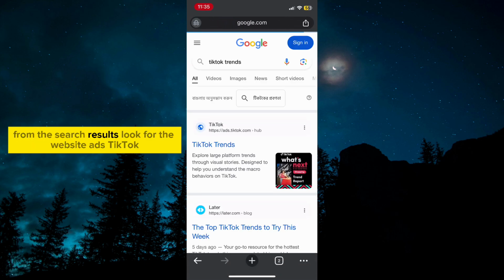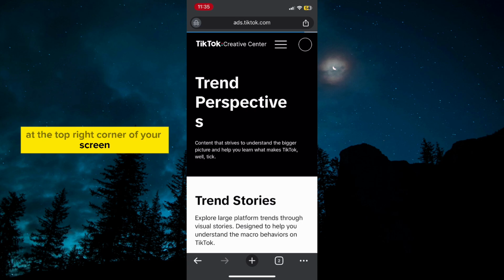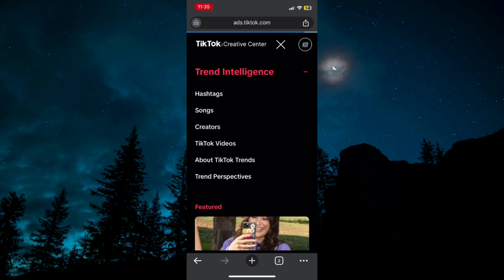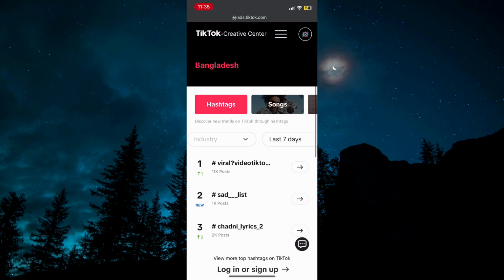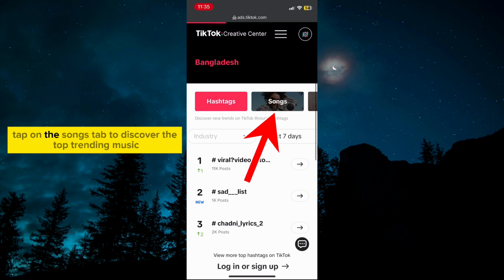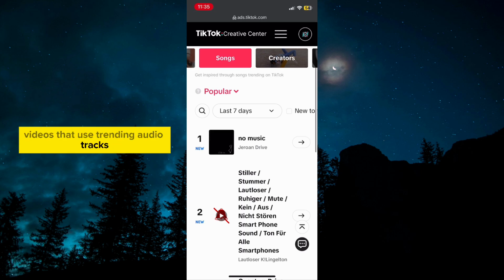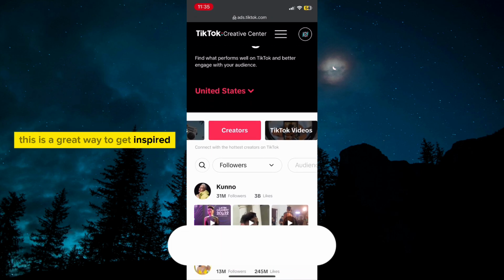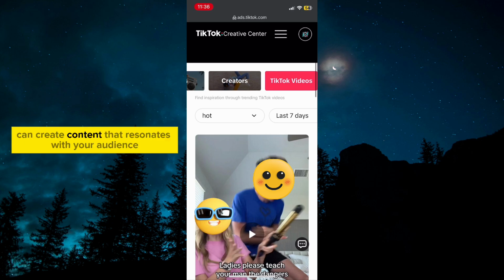How to Trick the TikTok Algorithm to Make You Go Viral | How to go viral on tiktok (2024)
Want to know how to go viral on TikTok? In this video, I’ll guide you step-by-step on how to find trending hashtags, songs, and creators using TikTok's trend intelligence tool. By using popular trends in your region, you can boost your chances of going viral and gaining more followers. Whether you're looking to grow your TikTok following, increase your views, or make your content go viral, this tutorial is for you.

I'll show you how to use TikTok trends, select the right hashtags, and leverage trending songs to increase your reach. If you've been searching for tips on how to get more views on TikTok, how to gain followers on TikTok fast, or simply how to trend on TikTok, this video will help you achieve your goals.

BG Image : Roberto Nickson(pexels)